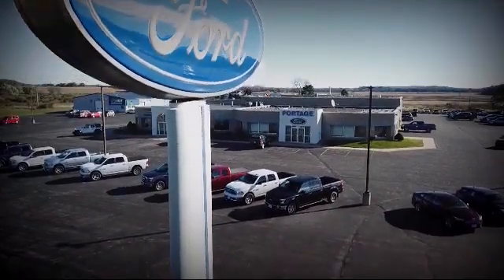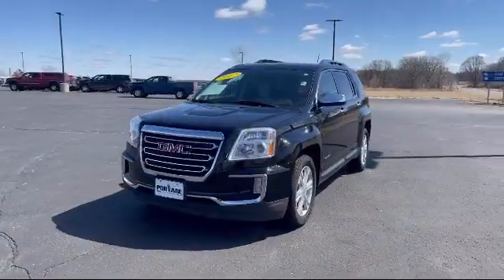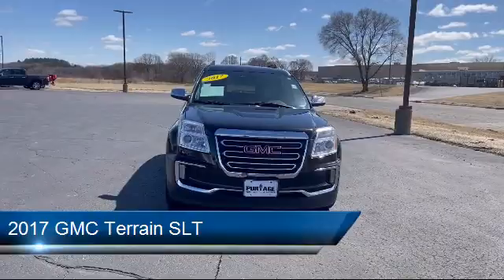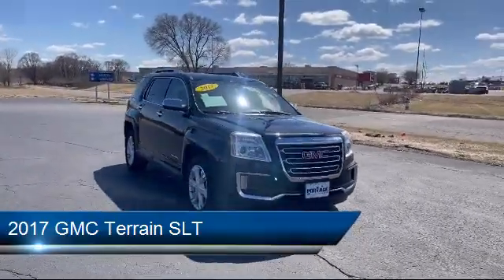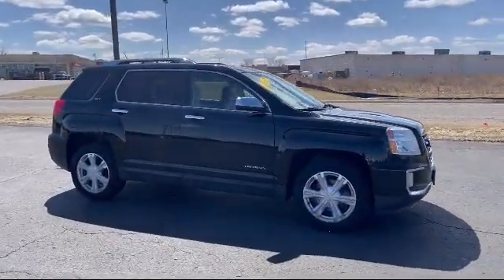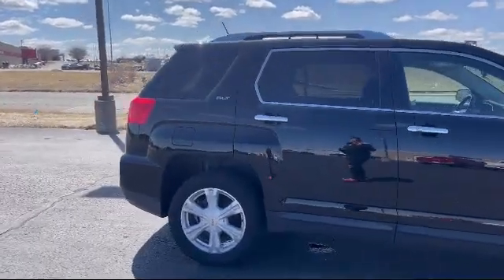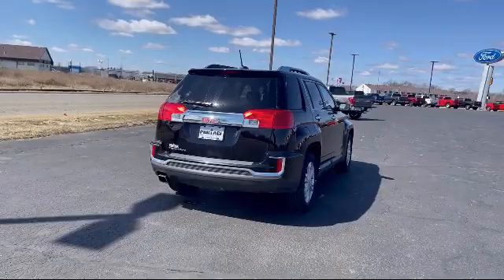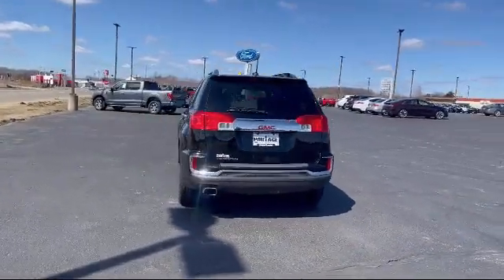2017 GMC Terrain SLT Portage Baraboo Pardeeville Endeavor Madison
2017 GMC Terrain SLT Stock Number: P2225 Vin:2GKALPEK4H6325904.